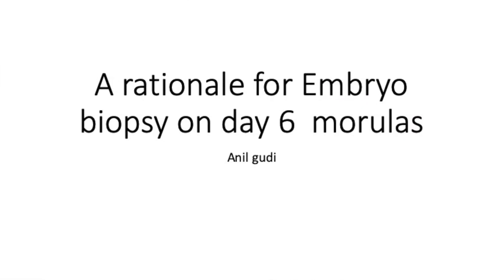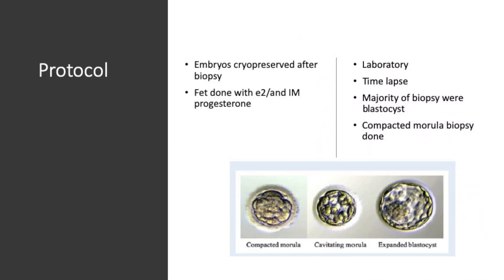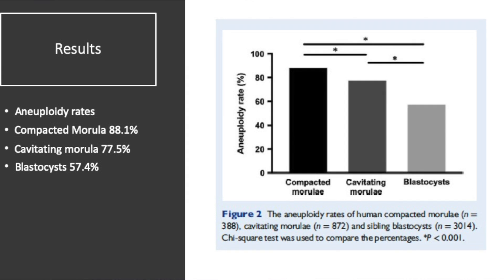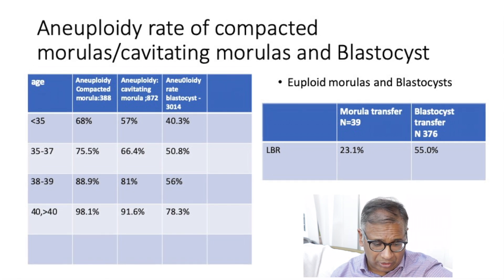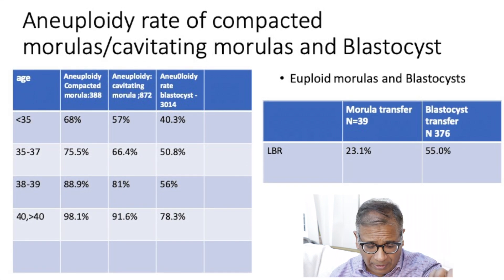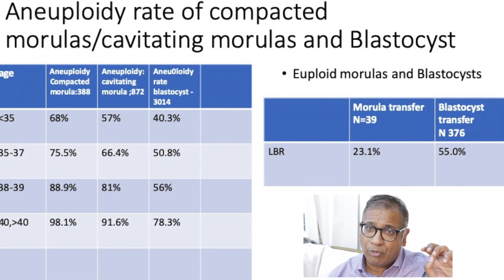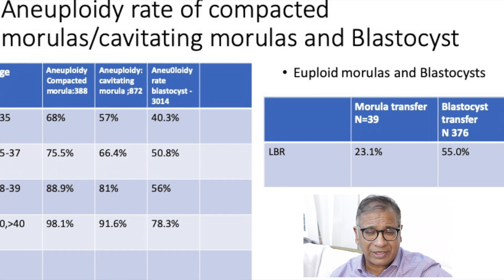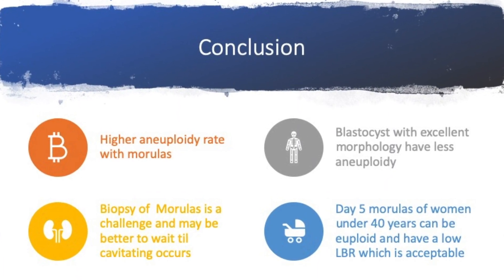Do day 6 embryos that do not become blastocyst have aneuploidy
when embryos do not reach blastocyst , we believe that they are genetically abnormal. how true is that. This paper reviews the results of screening